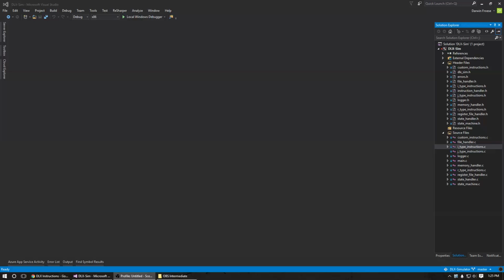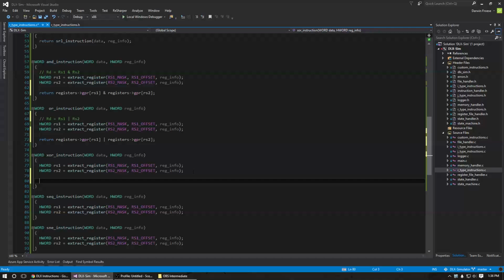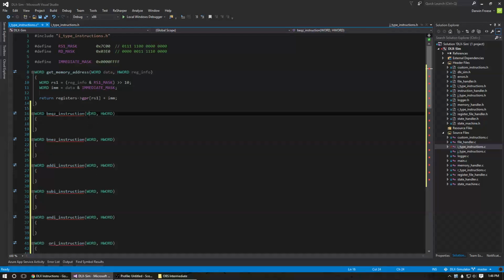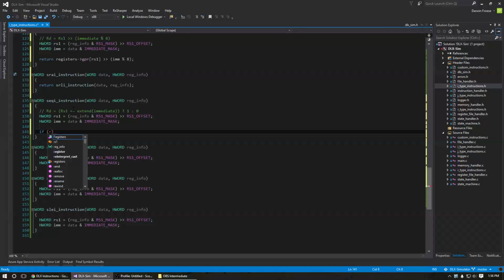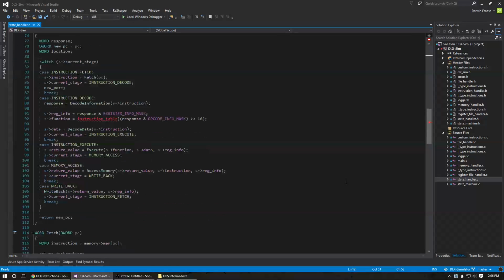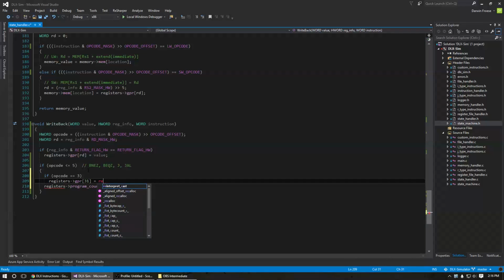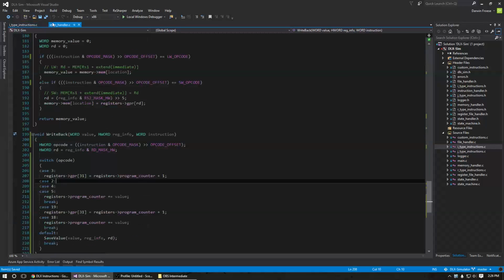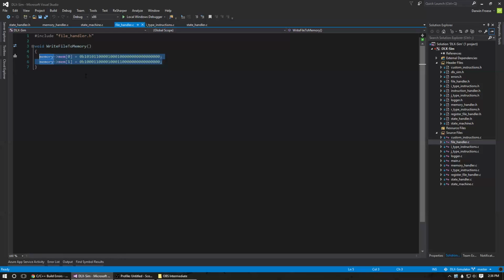DLX Architecture Simulator - Part 09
This is the ninth part in my video series on creating a DLX architecture simulator.

In this video I write all of the minimum functions required by the DLX architecture Simulator.

A spreadsheet of the minimum instructions that must be implemented is available

** Note: There is an error with the compilation during the video. The problem arose from the original "memory_handler.h" file being created as a "memory_handler.c" file with the extension changed. Visual Studio setup some settings as this being a source file and tried compiling it.